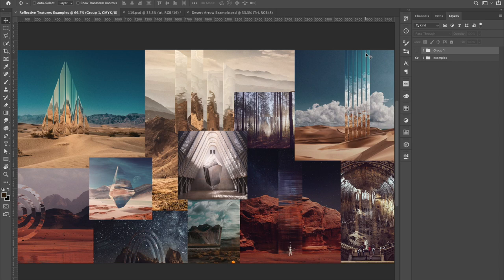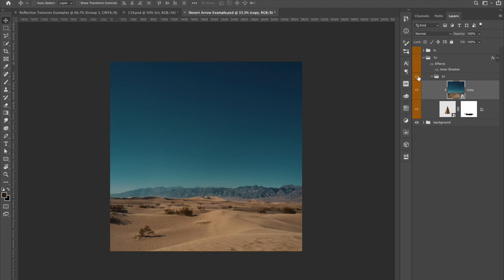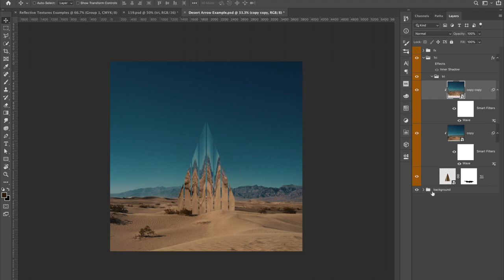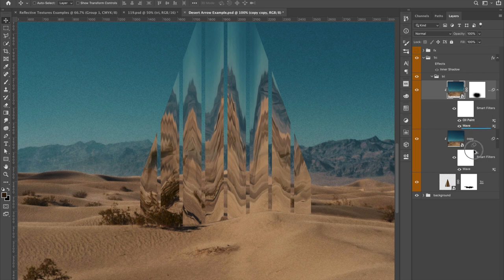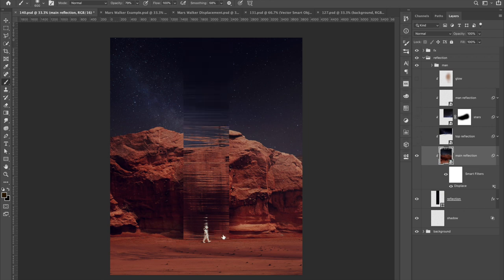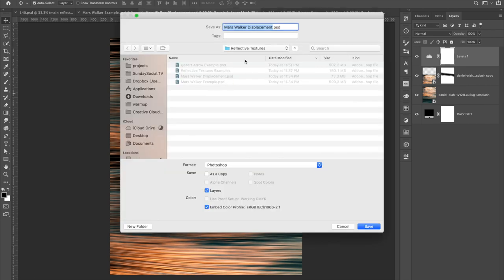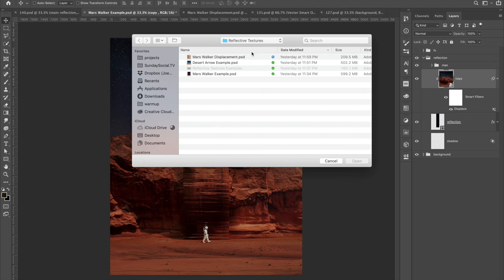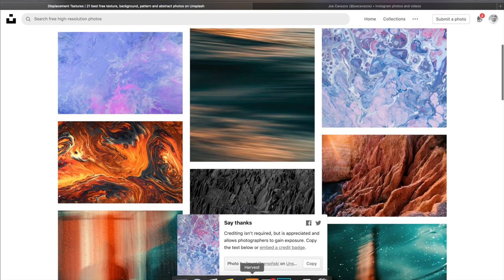How use Photoshop to create reflective textures using waves filter and displacement maps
In this slowed down tutorial I'm going to be going over the two different techniques I use to create reflective textures.

Time Stamps:
Waves Filter: 0:35
Displacement Maps: 6:58